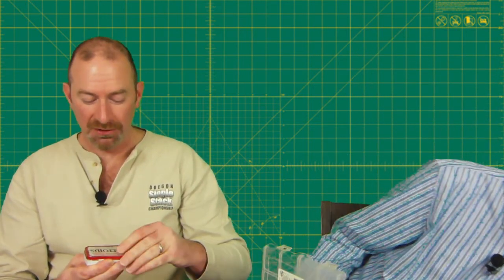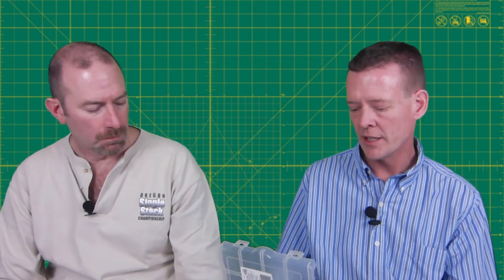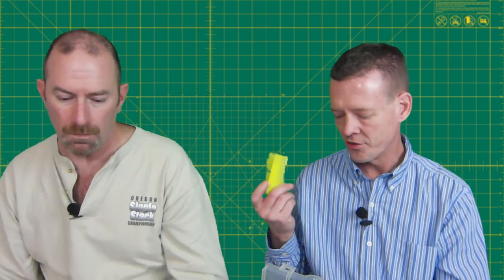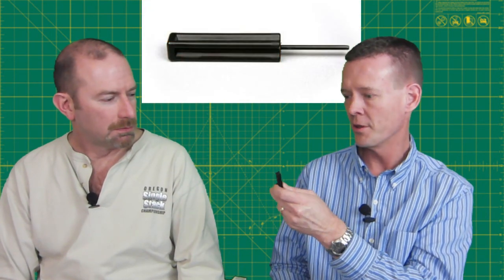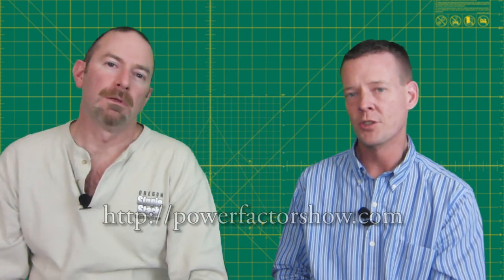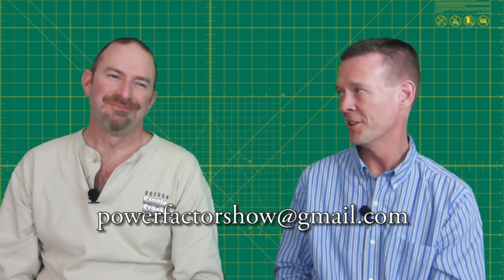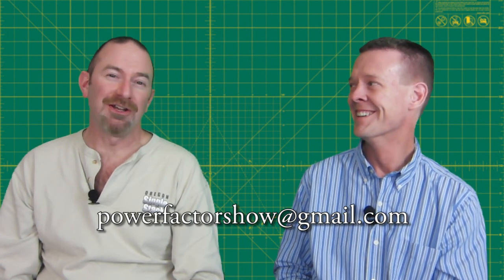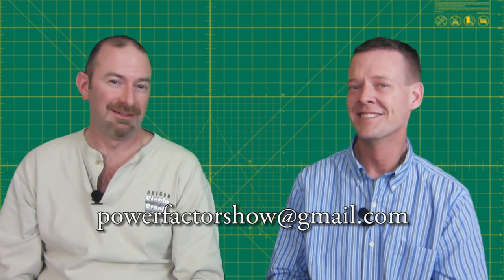Episode 15 - Gun Maintenance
A good maintenance plan and regime is essential to keeping your gun in top condition when competing. You wouldn't want your gun to fail to function in the middle of an important stage or match. Steve and Rick talk about their plans to maintain their guns in tip top condition.

We are also introducing a new short segment called, "Here's A Tip by Rick". Rick shares some short tips to make you a better shooter competitively and in the community.